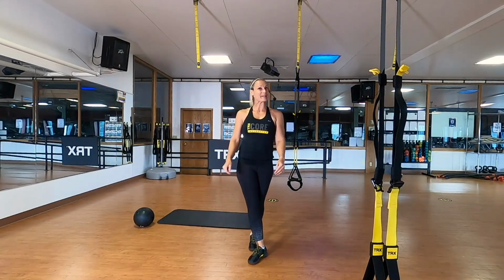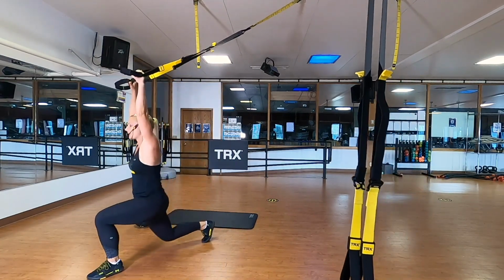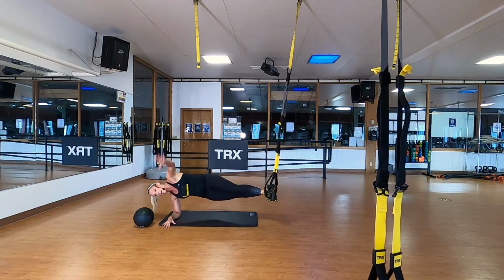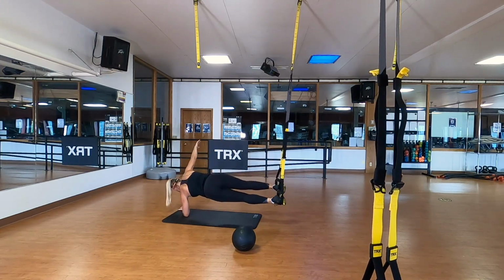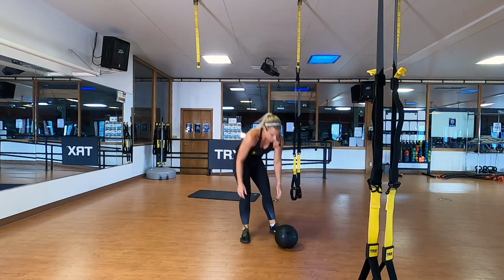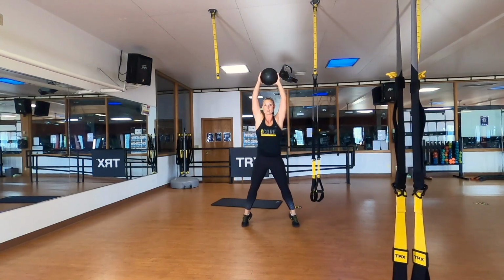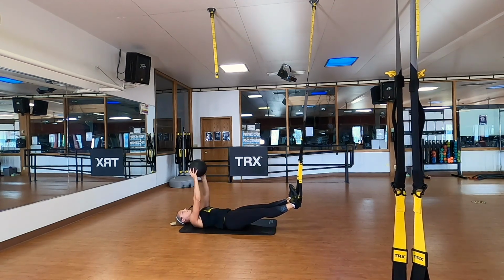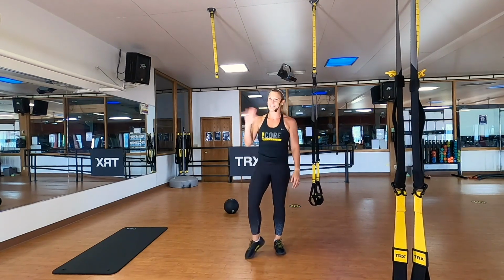TRX Live | Core Strength | Shana Verstegen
Join Coach Shana for a 15 minute core strength workout! All you will need is a SuspensionTrainer and a slam ball. Let's get those abs burning! 🔥

Great job this morning!